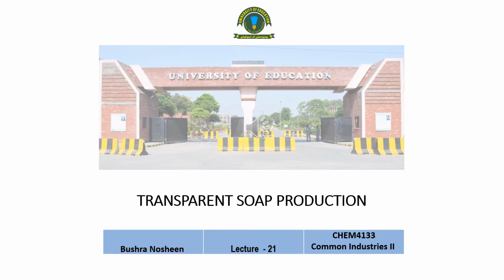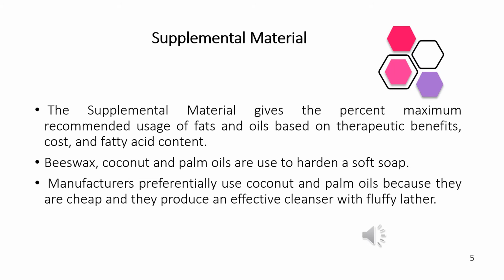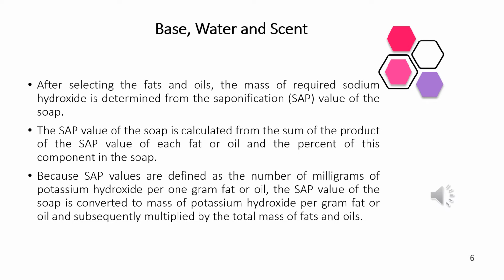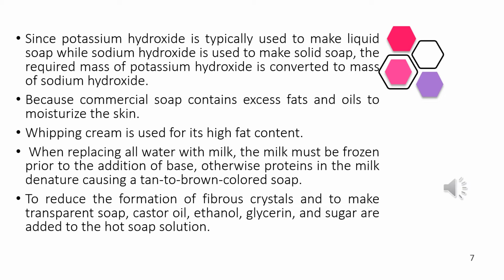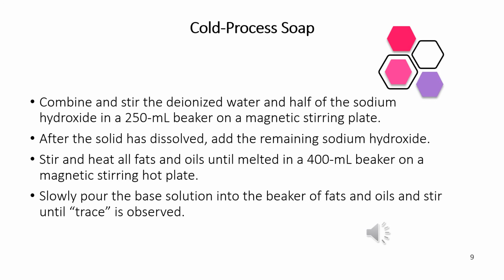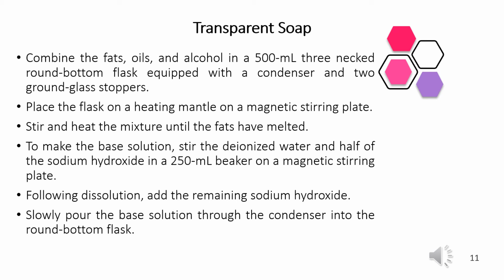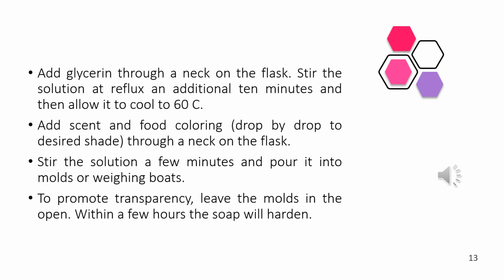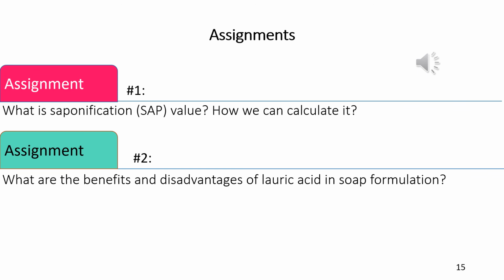Transparent Soap Production